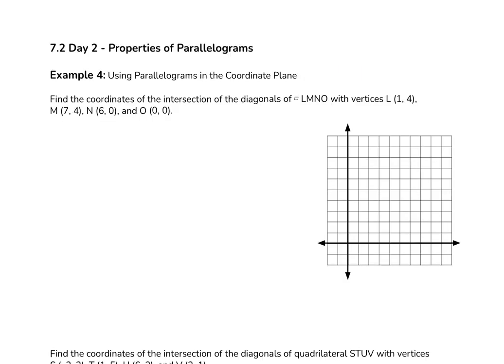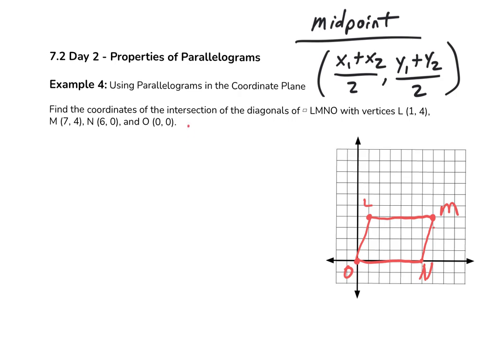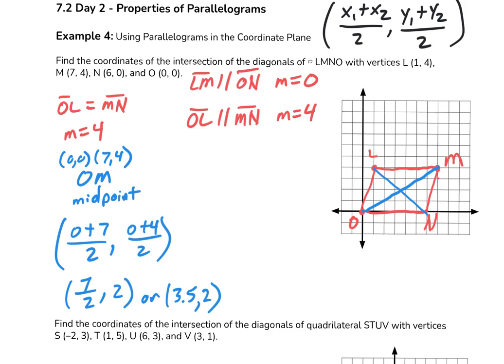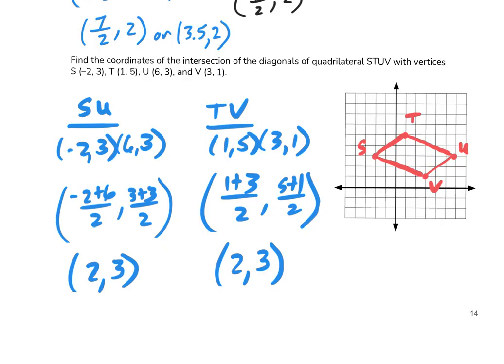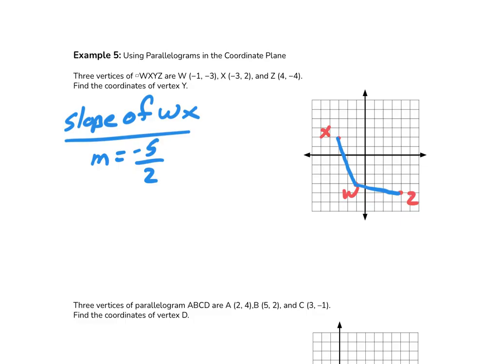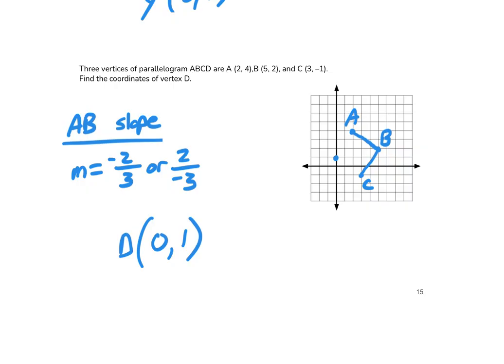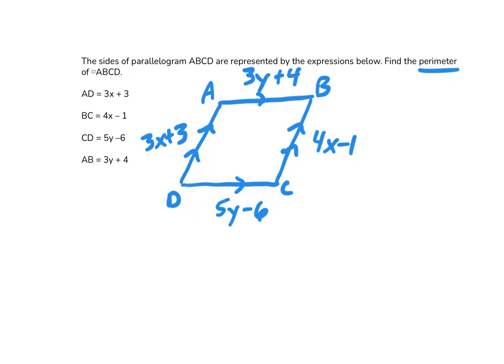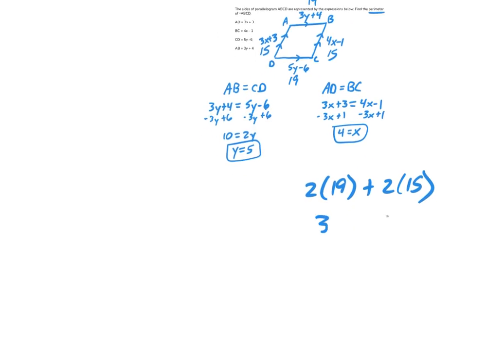Geo 7.2 day 2 (26)